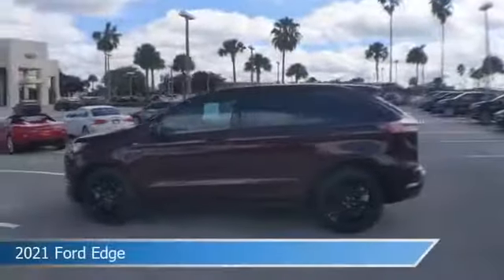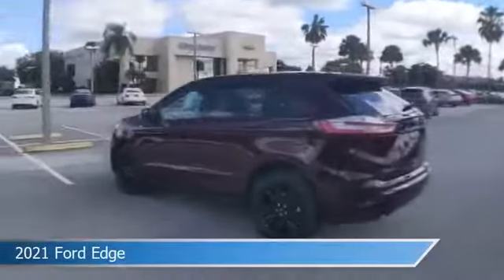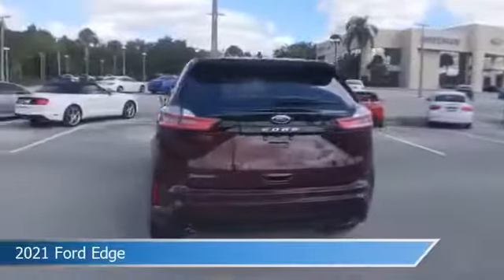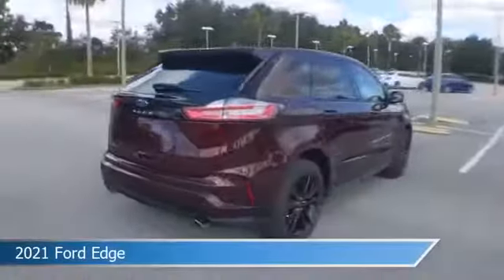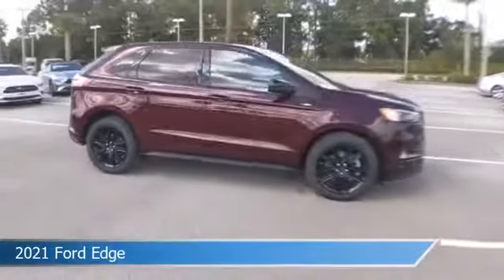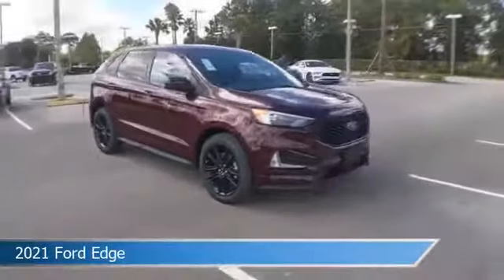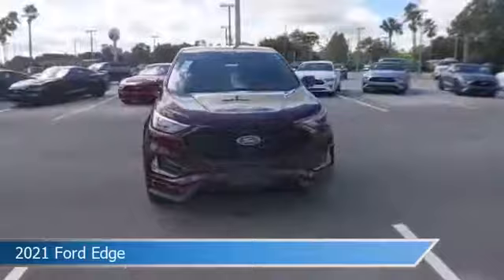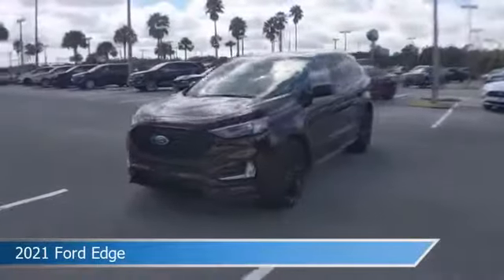2021 Ford Edge TM1099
2021 Ford Edge TM1099